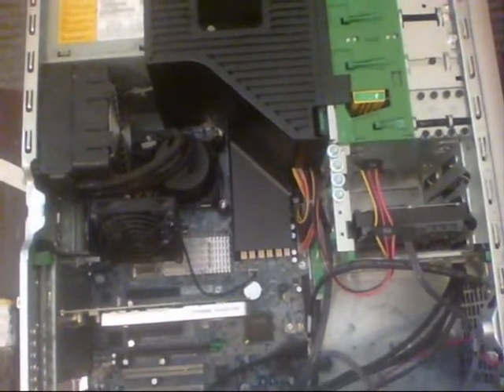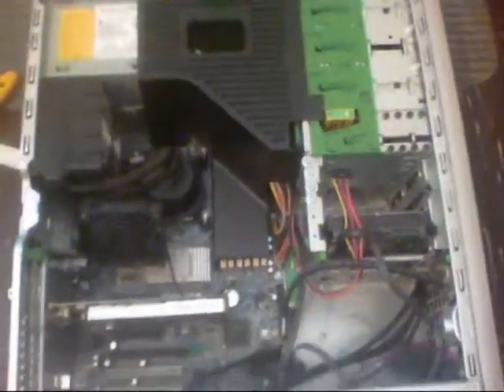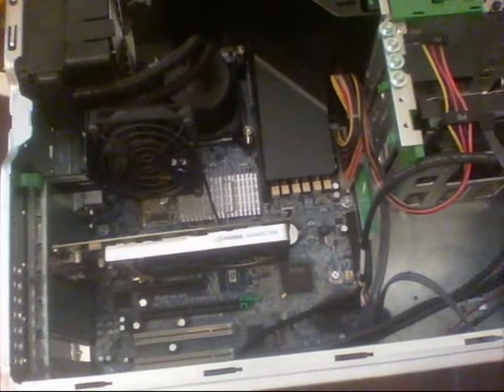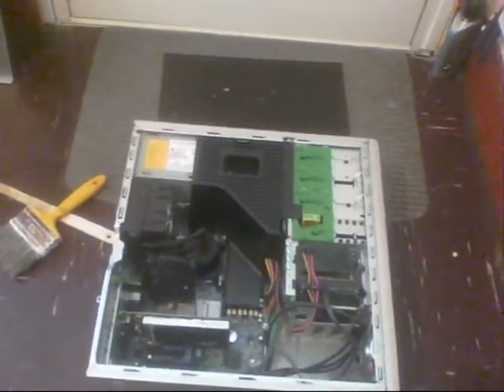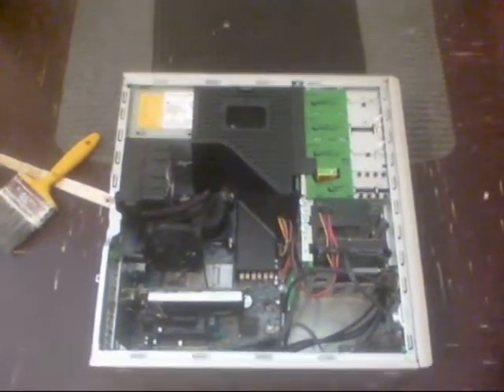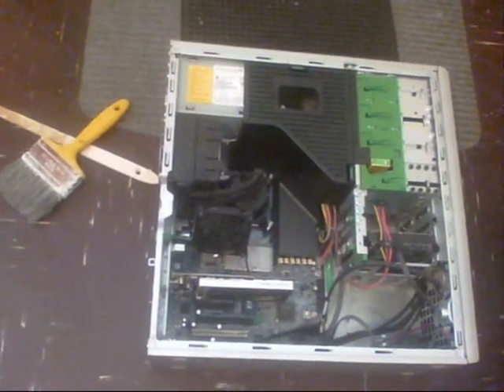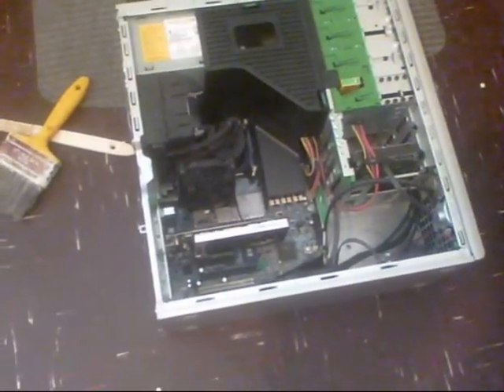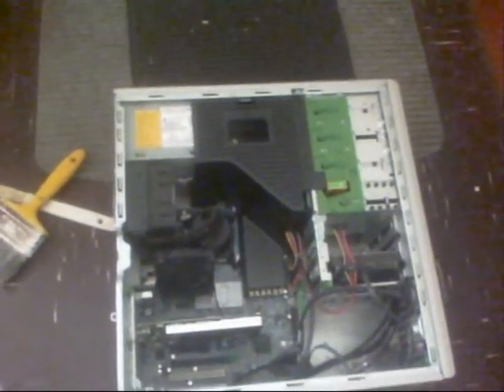Building a cheap gaming machine using a HP Z400 Workstation.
os was too be windows 7 pro or windows 10  but some how i used the
hard drive that i had windows 7 on and now i can not even find that disk and need to install windows 7or10 and still short of a wifi card.. and its Liquid Cooling FAN with Bracket
So if anyone has any of 2 windows 7 disk pm me i need I just need copy disk install .